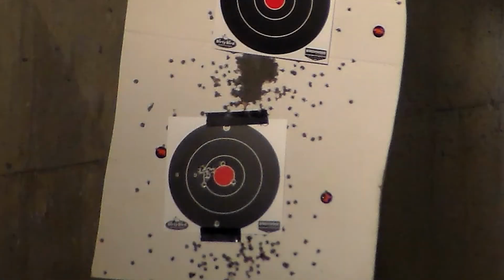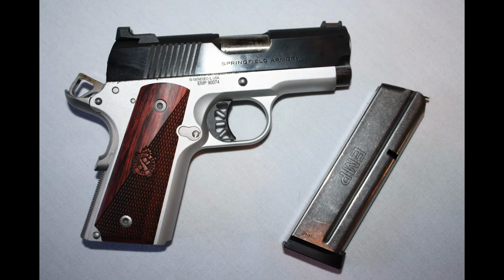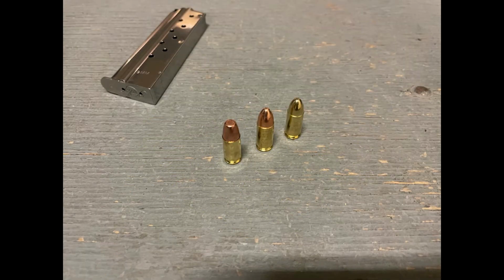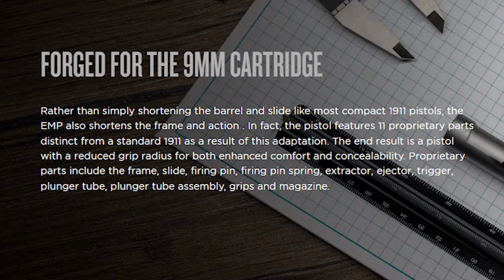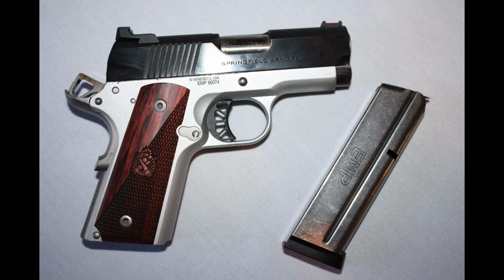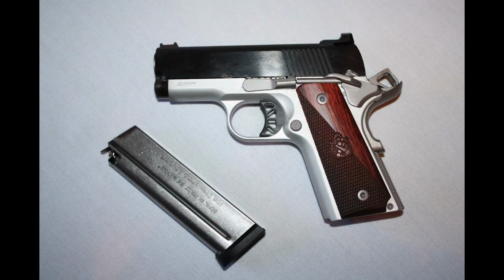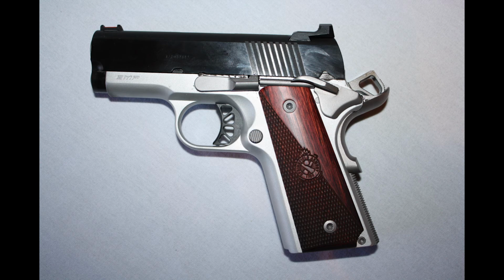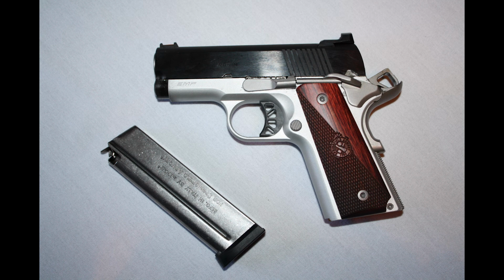Springfield 1911 Ronin EMP 9mm 3" - First Range Report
The crew found a Ronin EMP 9mm 3" that they wanted to test out this weekend, so we hit the local indoor range to get in a little target time using ammo from the random bullet bucket. We ran into a pocket of questionable remanufactured ammo, but otherwise it was a great day for testing out a new gun. Definitely looking forward to testing it more in the future.

Streaming Schedule -
Monday: U-Boat
Tuesday: Age of Empires IV
Wednesday: Far Cry 6 (Xbox One)
Thursday: They Are BILLIONS!
Friday: Green Hell
Saturday/Sunday: Random

"Who's Your Dollar On? UFC Pre-PPV Live Steam" - Day Before UFC PPVs
"Dollar Details - UFC Post-PPV Live Stream" - Day After UFC PPVs